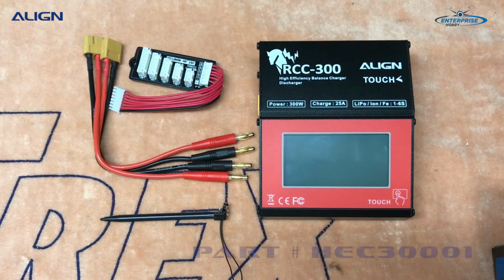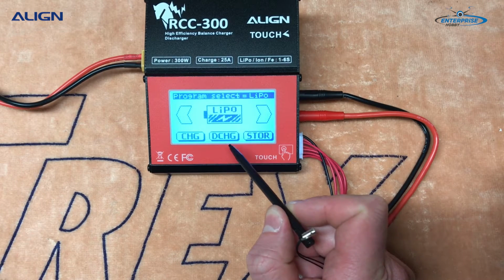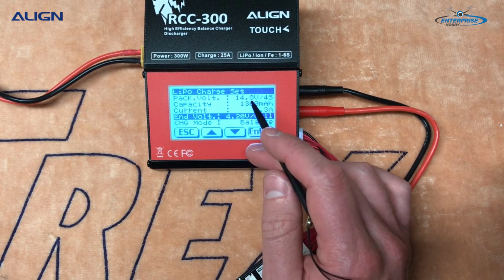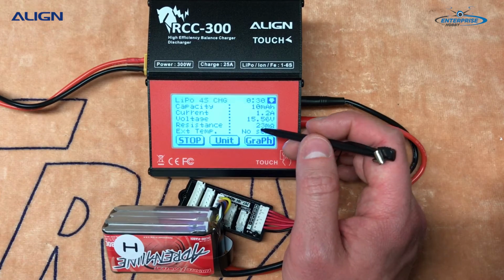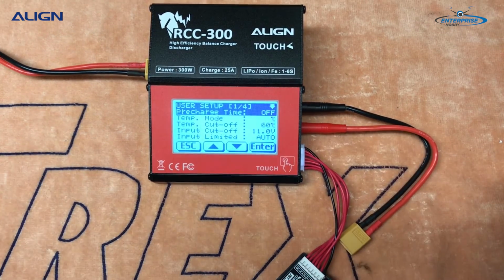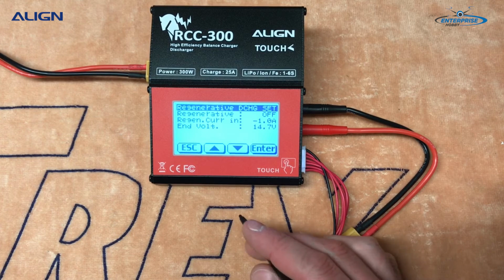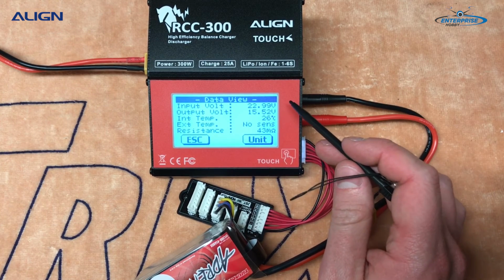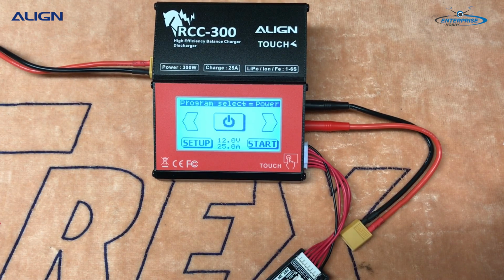RCC 300 Intelligent Battery Charger Align Review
A complete review of the NEW RCC 300 Intelligent Battery Charger by Align, Part# HEC30001 presented by Darrick Chekas of Team Align Enterprise Hobby.